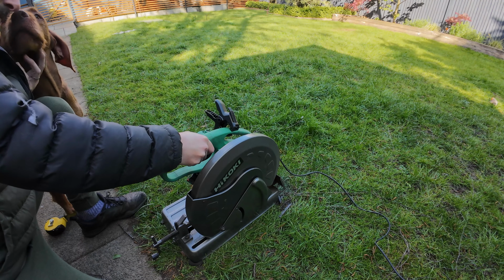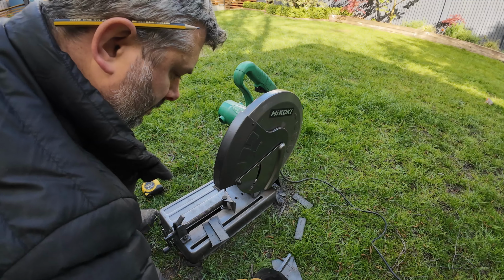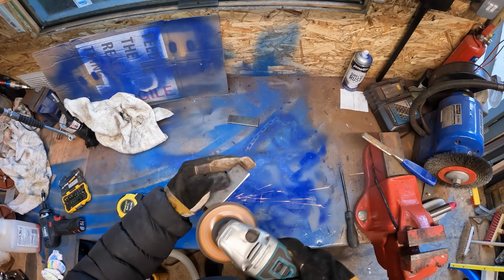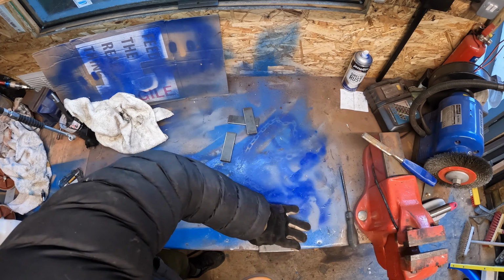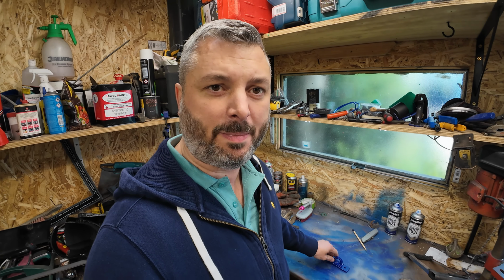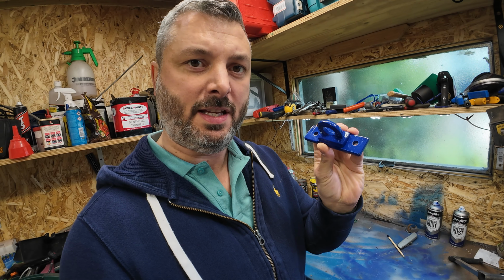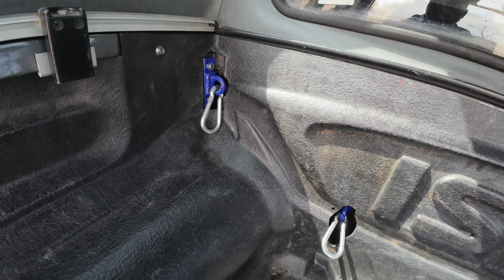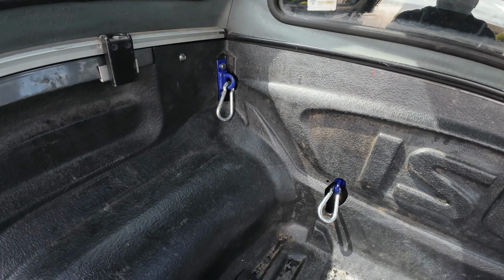Making some lashing eyes for the pickup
I made some lashing eyes for the rear tub on the DMax out of 4mm plate and forged 2 ton eyes